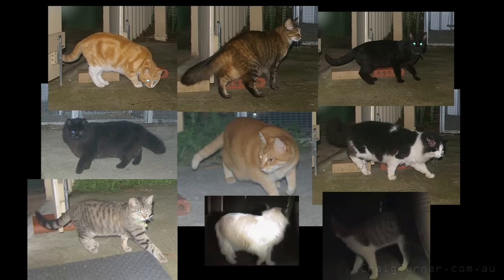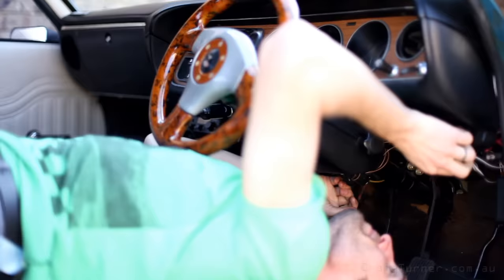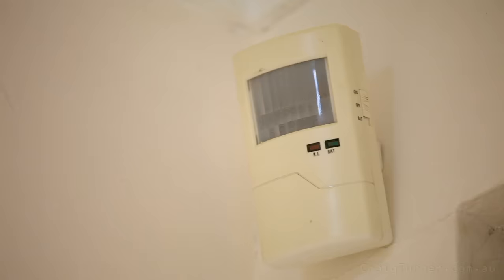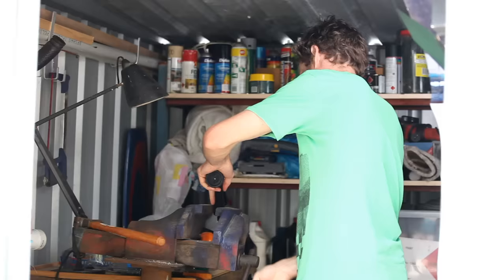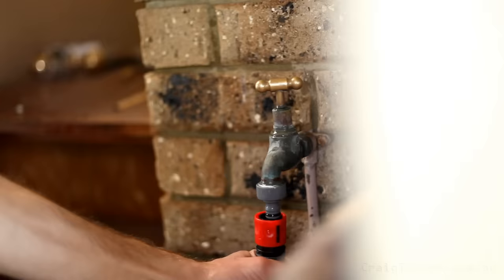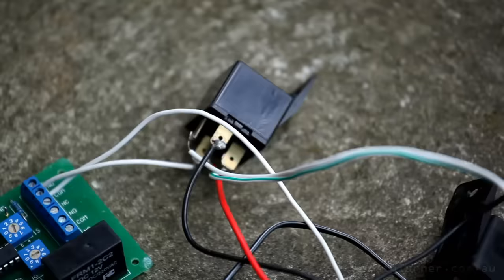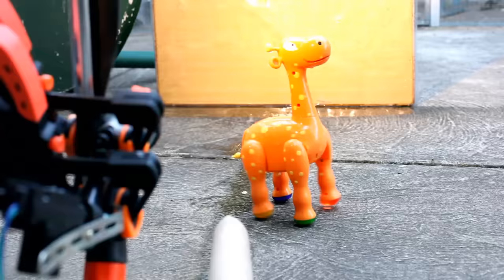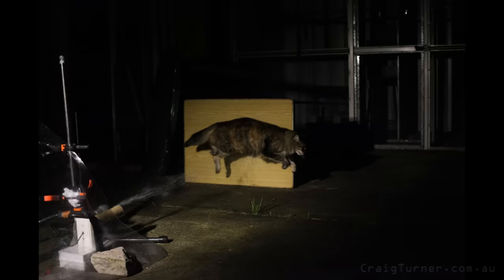How to stop cats going on your car - The best cat video ever!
Funny cat repellent - To stop cats going in my yard I created this DIY cat repellent water spray - Enjoy what may be the best cat video ever!

Be sure to comment and share your thoughts or even your neighborhood cat problem. Also let me know which of life's questionable problems you want me to solve next ;-)
This video was shot in Perth Western Australia, on my struggle and solution to my problem with neighborhood cats "spraying" on my car and in my garden.
Seriously I don't hate cats, This video was the result of a legitimate ongoing problem we have had with cats in our area. Washing cat "spray" off our doors and cars was becoming an increasingly time consuming and frustrating part of our weekly routine.

Basically I thought why not turn our problem into entertainment, Everyone likes a funny cat video on youtube ;-)
About:
:: Craig Turner aka "Turnah81" :: [ Solving Stuff with Things! ]
Ridiculously impractical how to's, inventions, life hacks, experiments and other videos to solve the questionable problems in life. All with a little bit of fun & comedy thrown in.
It's like blending Top Gear, Mythbusters and expired milk.
Verse Vicer -  5 Style Fi st.